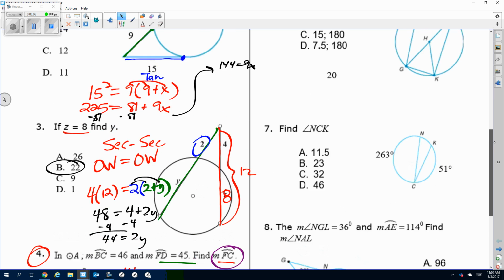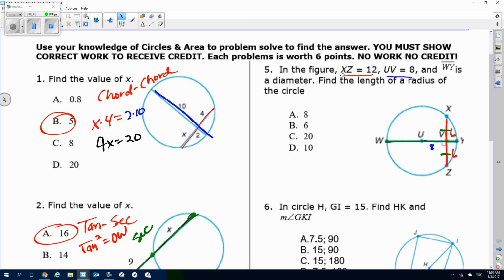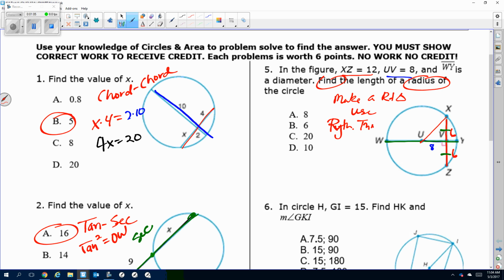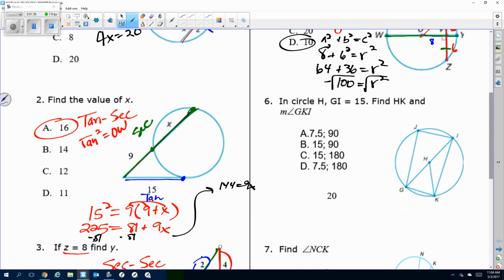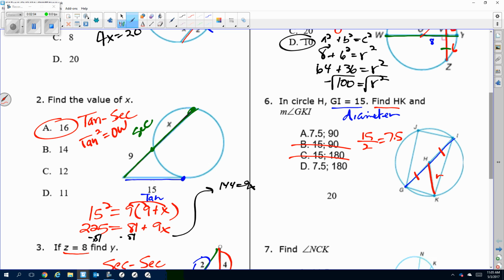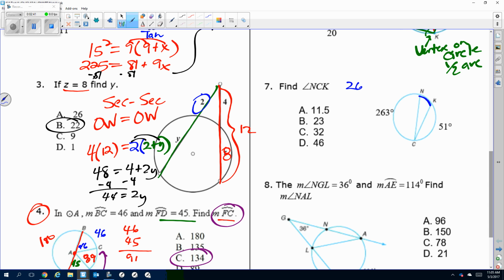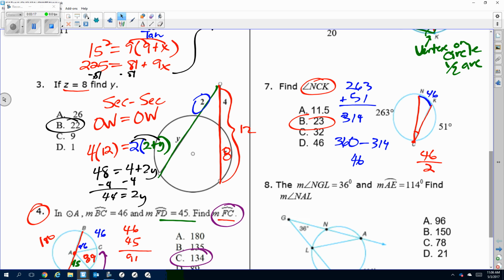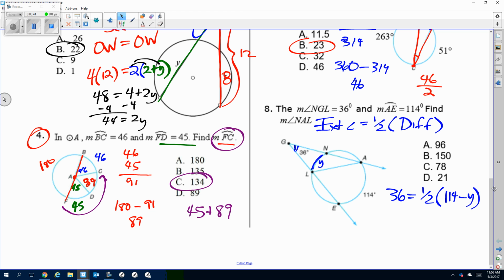6.1 Test A Explanation #'s 6-8